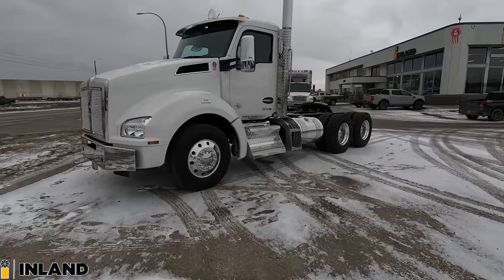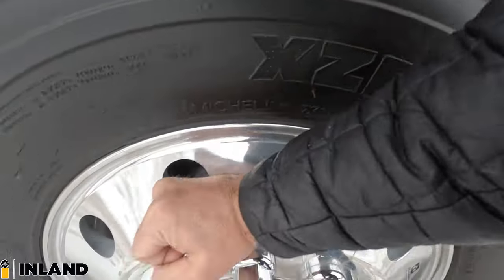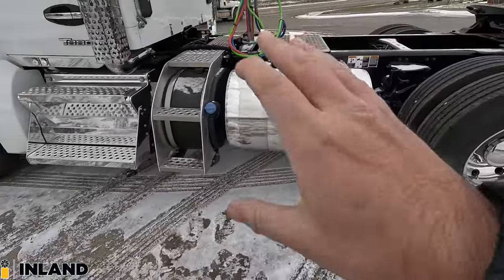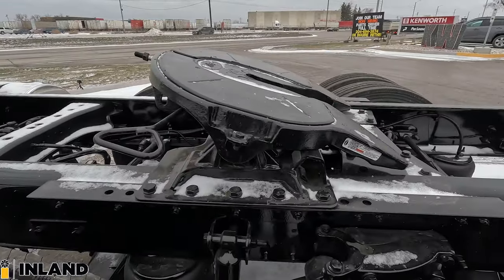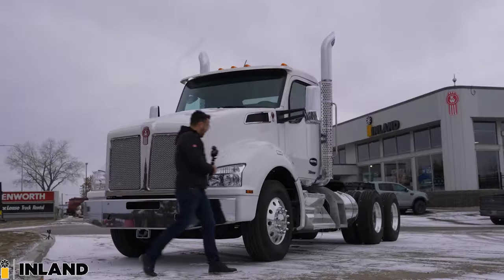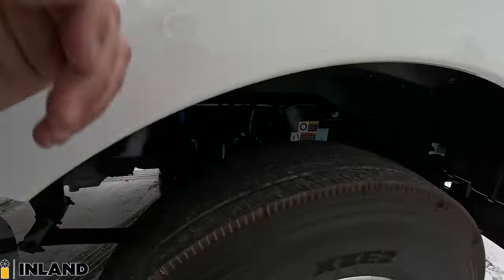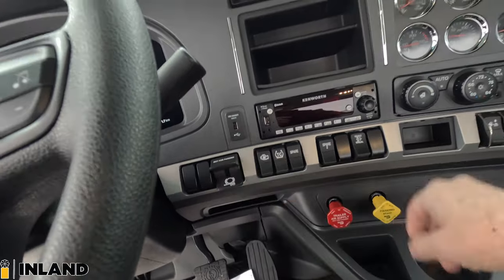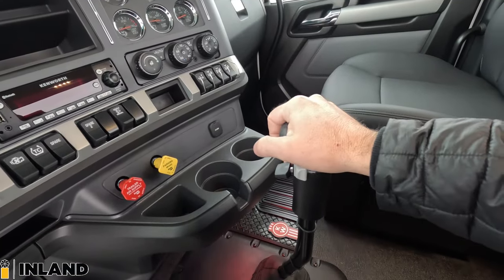THE WORKHORSE - KENWORTH T880 DAYCAB - THE KENWORTH GUY